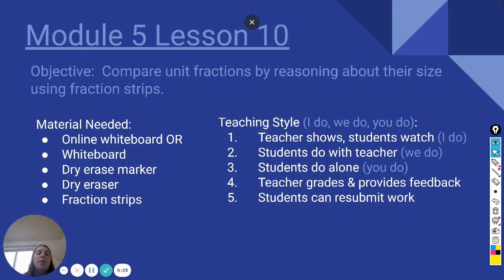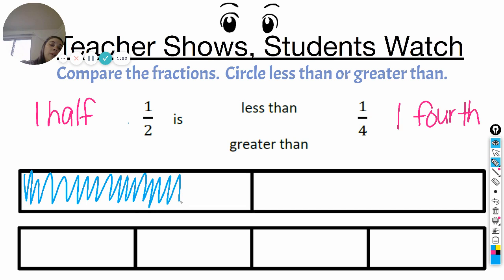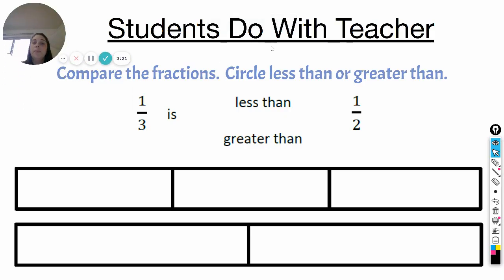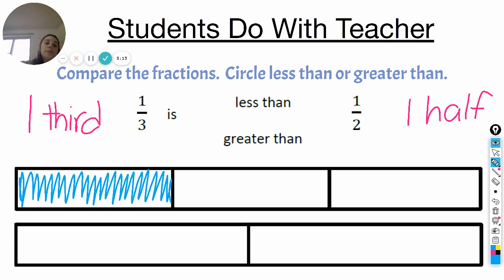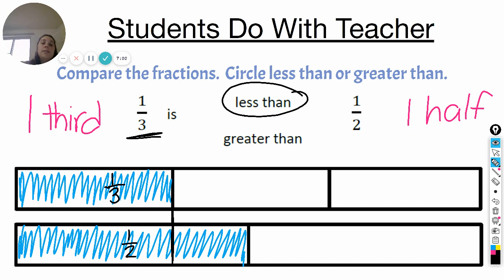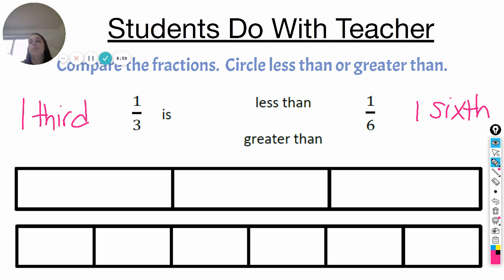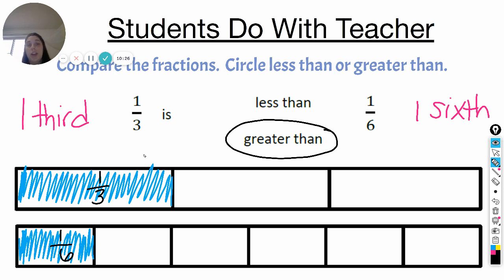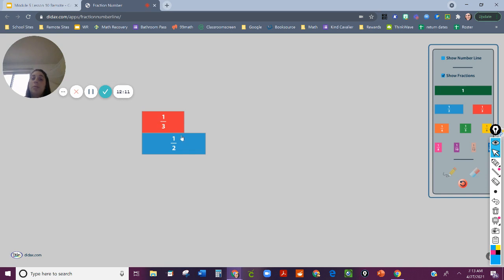Module 5 Lesson 10 Remote